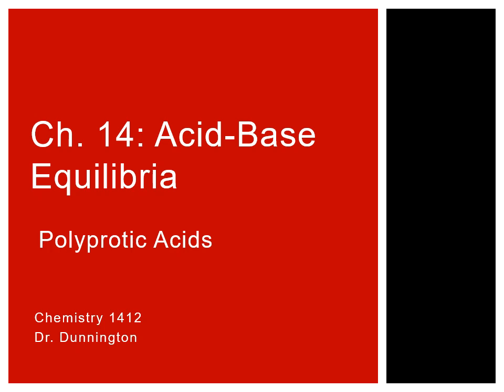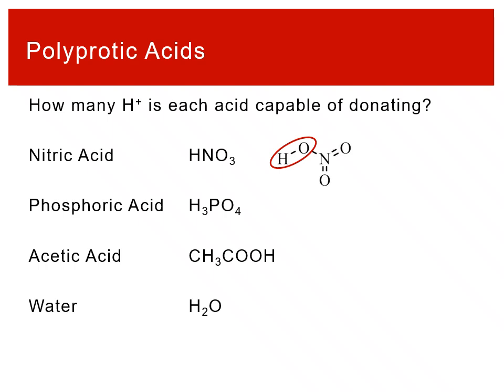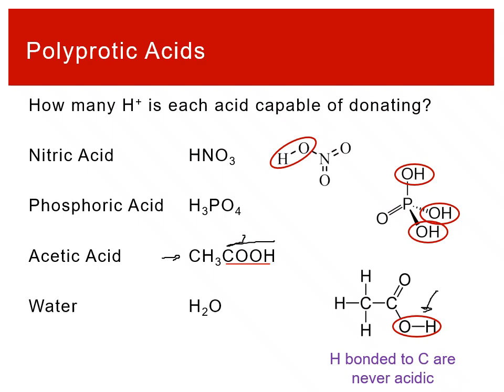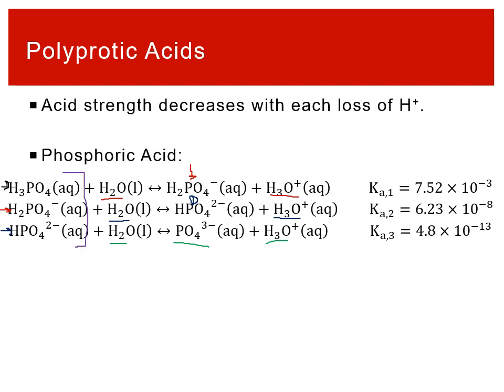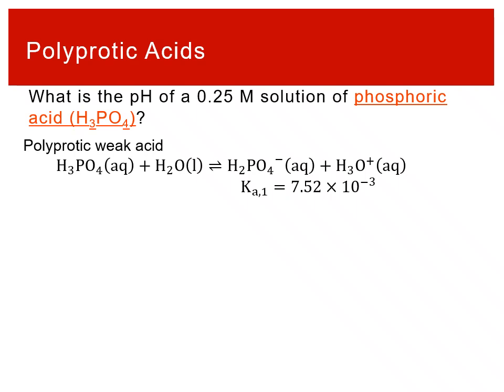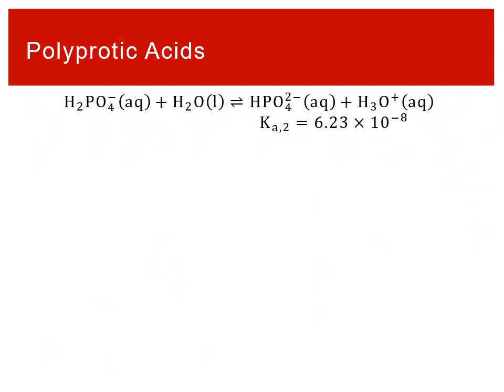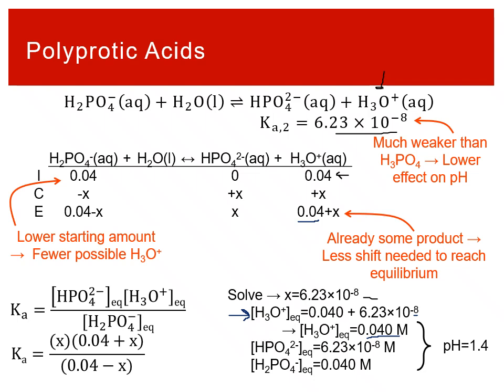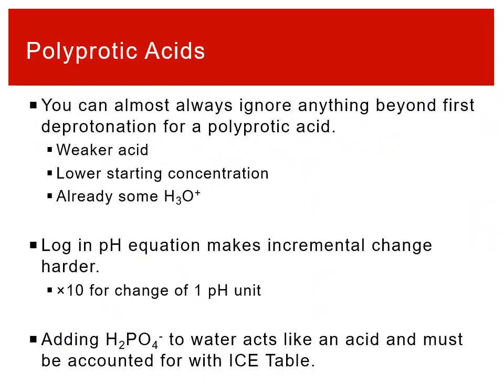CHEM 1412 Lecture 10/13-10/14 Part 3: Polyprotic Acids